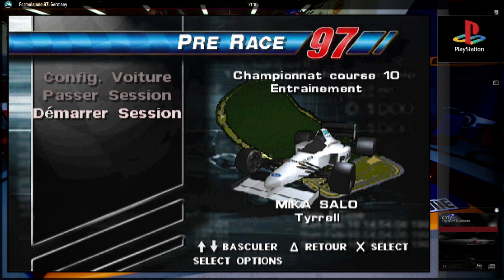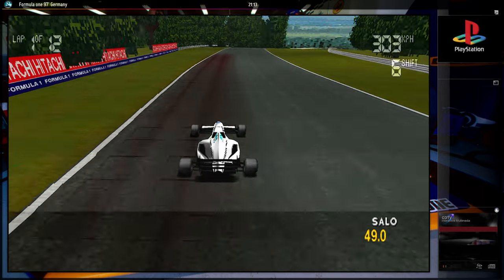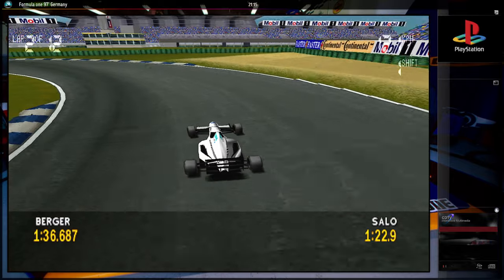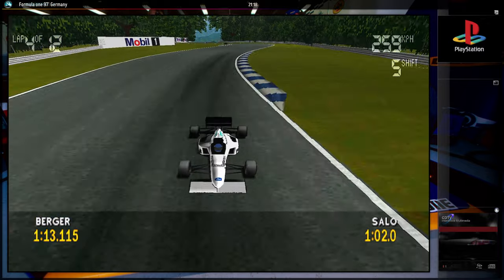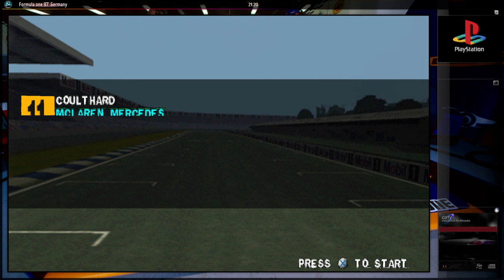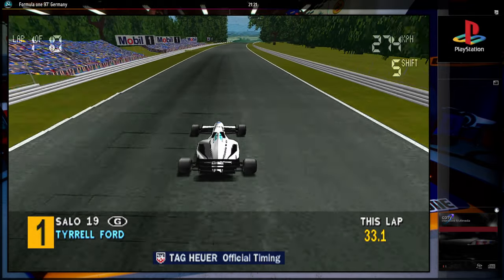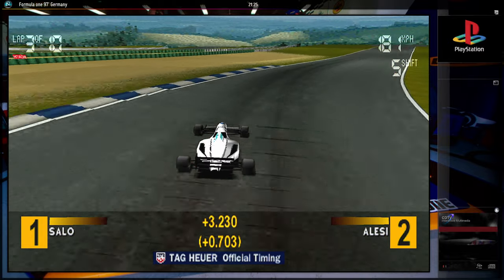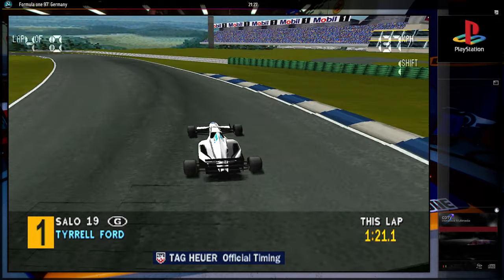Formula one 97' PS1 : Expert mode 10/17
Bienvenue dans l'ex temple de la vitesse..à hockenheim.

10 tours , no damage, Expert,
Pas de pluie (cheaté)
Pas d'essence (cheaté)